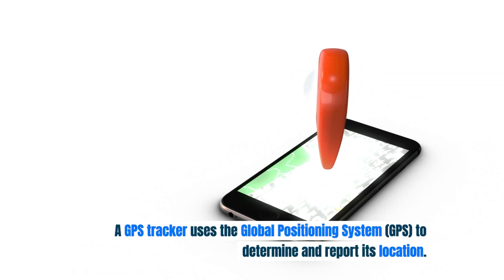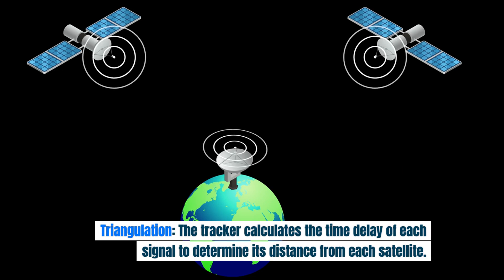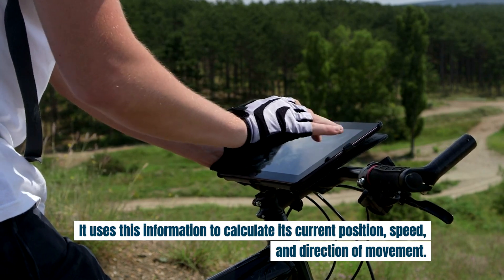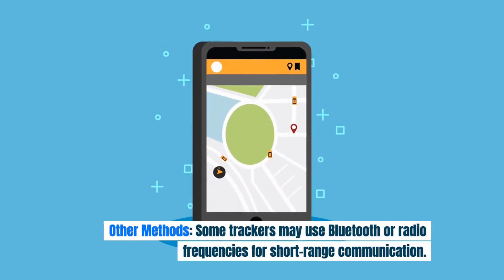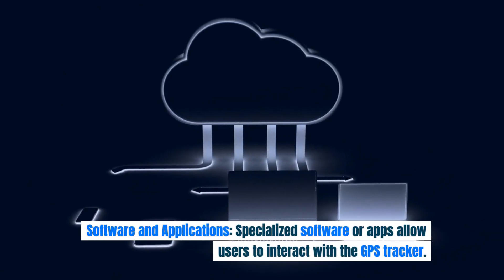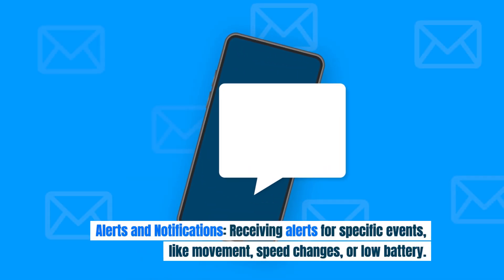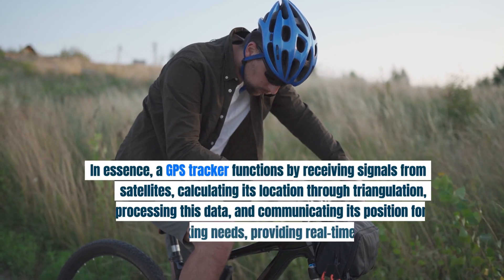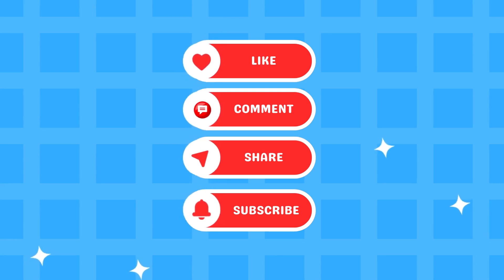How Does A GPS TRACKER Work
A GPS tracker uses the Global Positioning System (GPS) to determine and report its location. Here’s a detailed yet concise explanation of how it works:

    Satellite Signals: The GPS tracker receives signals from a network of at least 24 satellites orbiting the Earth. Each satellite transmits its location and the exact time the signal was sent.

    Triangulation: The tracker calculates the time delay of each signal to determine its distance from each satellite. By receiving signals from at least four satellites, the tracker can triangulate its precise position, which includes latitude, longitude, and altitude.

    Data Processing: The GPS tracker has a built-in receiver and processor to handle the data from the satellites. It uses this information to calculate its current position, speed, and direction of movement.

    Communication: The tracker sends its location data to a central server or user device. This communication can occur via:
        Cellular Networks: Most common for personal and vehicle trackers, using GSM or GPRS to transmit data.
        Satellite Communication: Used in remote areas where cellular networks are unavailable.
        Other Methods: Some trackers may use Bluetooth or radio frequencies for short-range communication.

    Power Supply: GPS trackers require a power source, which can include:
        Internal Batteries: Rechargeable batteries are common in portable trackers.
        Vehicle Power: Vehicle trackers often draw power from the car’s battery.
        External Sources: Some trackers use solar panels or AC power.

    Software and Applications: Specialized software or apps allow users to interact with the GPS tracker. Features typically include:
        Real-time Tracking: Viewing the current location on a map.
        Geofencing: Setting virtual boundaries and receiving alerts if the tracker enters or exits these areas.
        Historical Data: Reviewing past movements and locations.
        Alerts and Notifications: Receiving alerts for specific events, like movement, speed changes, or low battery.

Use Cases

GPS trackers have numerous applications:

    Personal Safety: Tracking children, elderly individuals, or pets.
    Vehicle Tracking: Monitoring the location and movements of cars, trucks, or fleets for safety and efficiency.
    Asset Tracking: Keeping track of valuable items or shipments.
    Sports and Recreation: Tracking athletes or outdoor enthusiasts.

In essence, a GPS tracker functions by receiving signals from satellites, calculating its location through triangulation, processing this data, and communicating its position for various tracking needs, providing real-time updates and historical data for multiple applications.